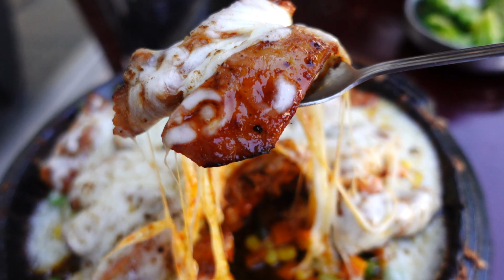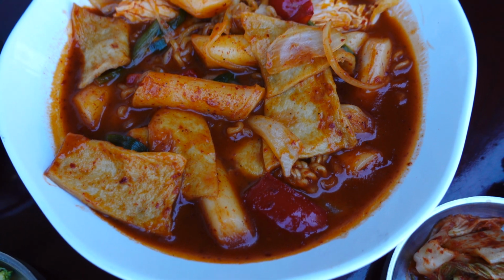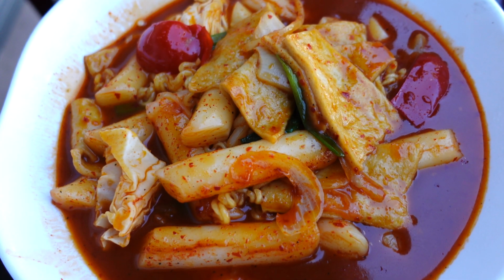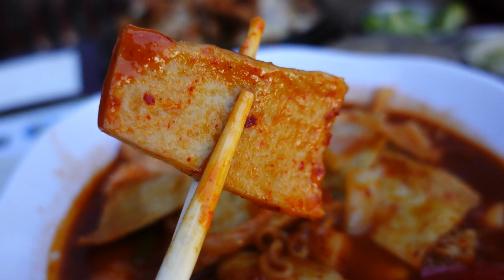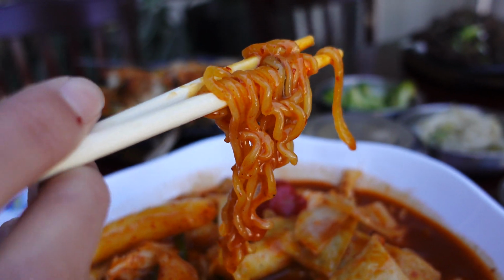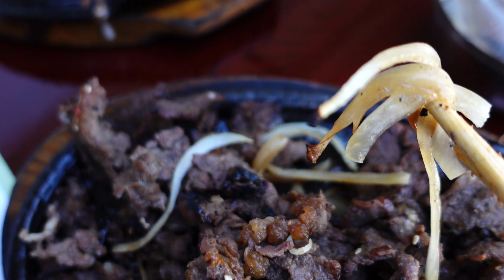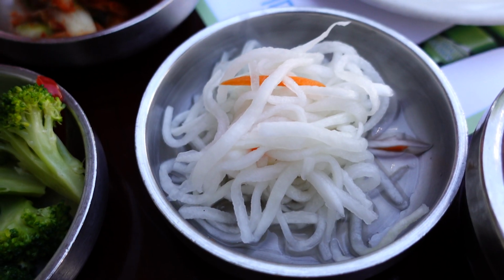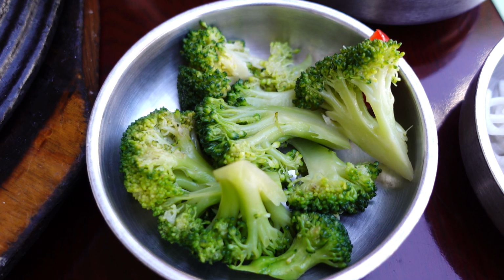AMAZING FLAMING Fondue Chicken🔥| Omogari Korean Restaurant In Japantown San Jose!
Today I tried Omogari Korean Restaurant for the first time!!  Their signature dish is the Flaming Fondue Chicken which is a bubbling platter of cheese and spicy chicken.  If you ask me that’s the definition of cheesy heaven!  I also ordered their Bul Go Gi and Spicy Rice Cake.  You all need to try Omogari for their incredible Korean food and especially for their Flaming Fondue Chicken!!